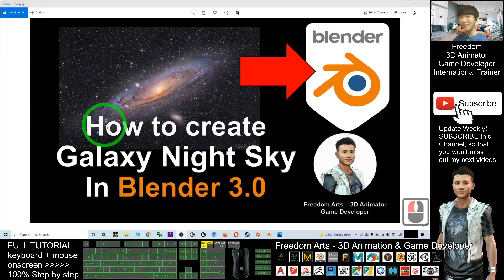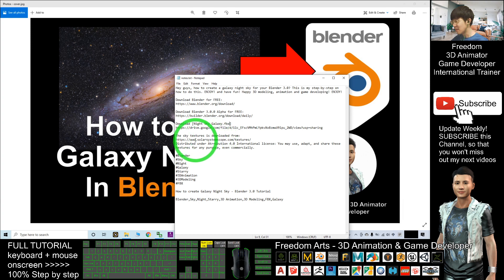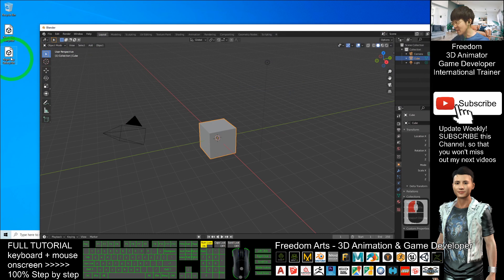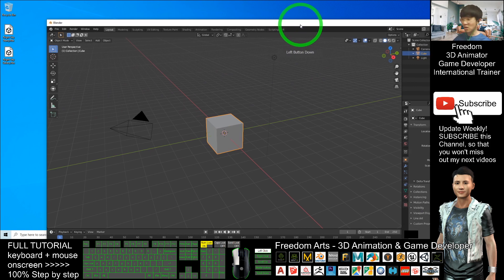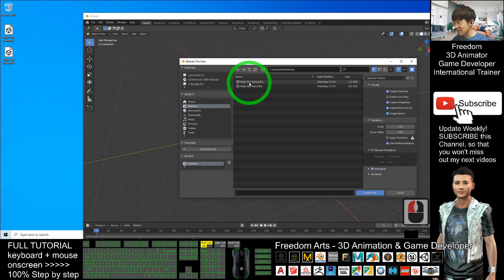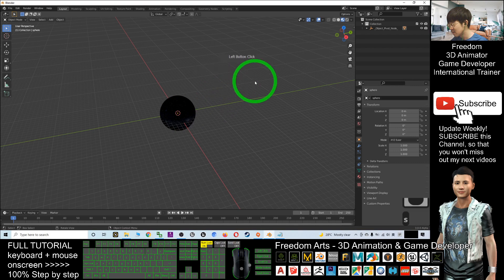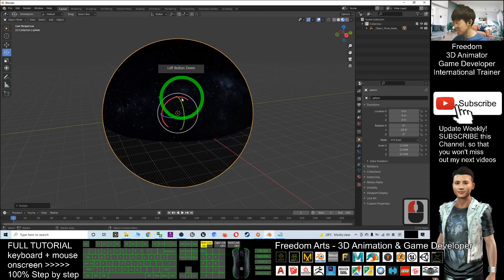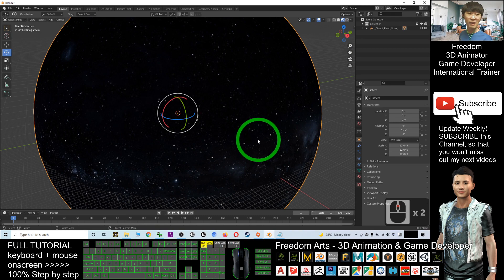How to create Galaxy Night Sky - Blender 3.0 Tutorial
- Hey guys, how to create a galaxy night sky for your Blender 3.0? This is my step-by-step on how to do this. ENJOY! and have fun! Happy 3D modeling, animation and game developing! ENJOY!

Your friend,
FREEDOM

iClone 7 3D Animation Software!!!